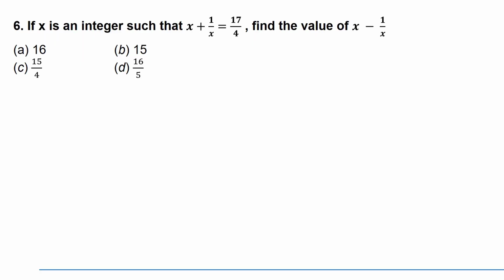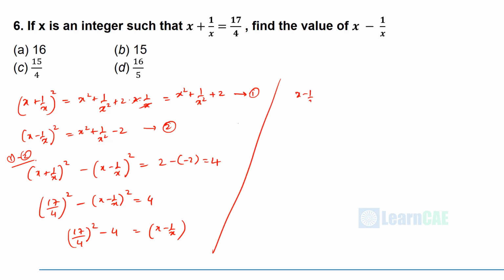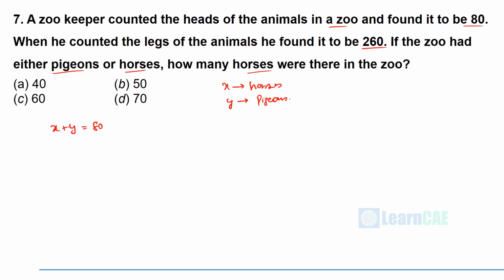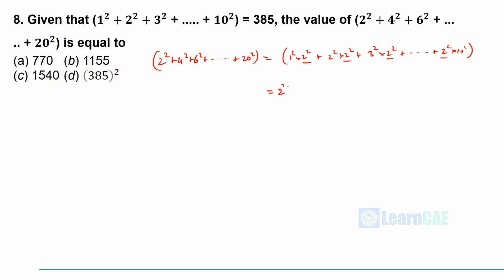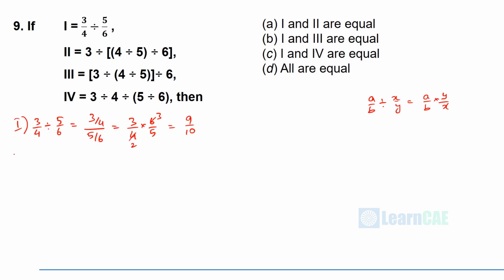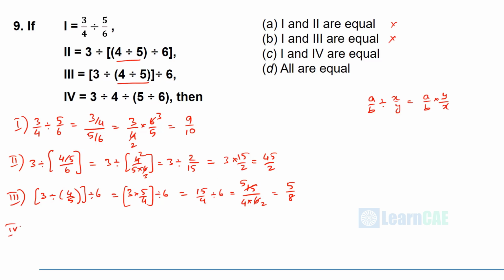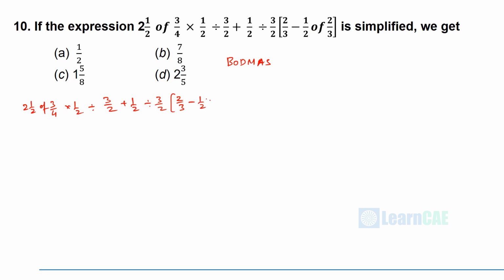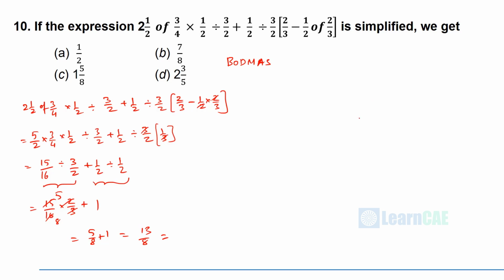Simplification - Part 3 | Quantitative Aptitude for Competitive Exams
Master Problems on Simplification  with detailed explanations and short cut techniques! This video is perfect for students preparing for government exams, bank exams, MBA entrance exams, and other competitive tests. Learn the key formulas, tricks, and step-by-step methods to solve average-related questions quickly and accurately.